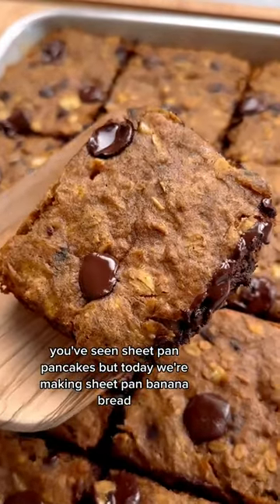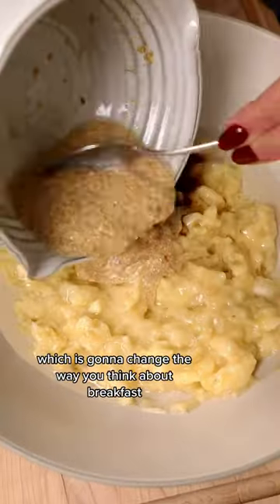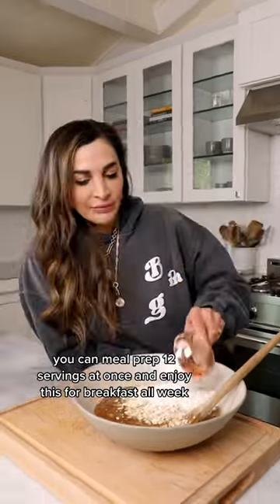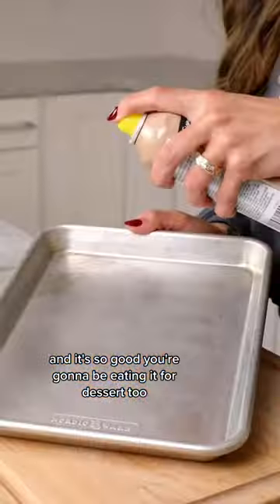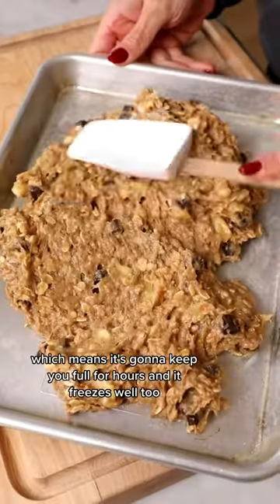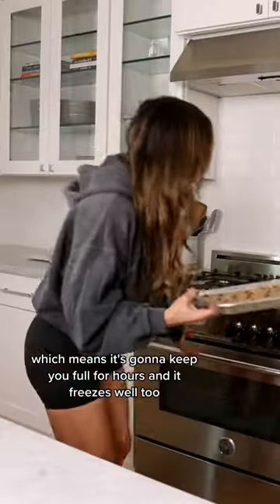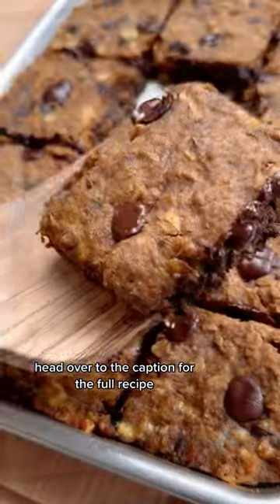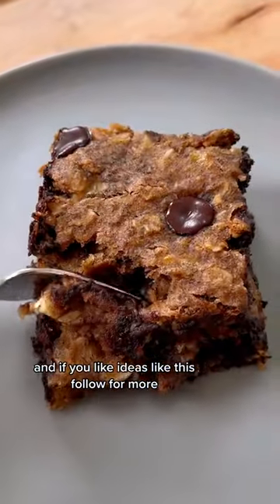Sheet Pan Banana Bread II Kalejunkie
INGREDIENTS:
4 ripe bananas, mashed⁣
3/4 cup coconut sugar⁣
1/4 cup coconut oil, melted⁣
2 eggs (or “flax eggs” or 1/3 cup applesauce)⁣
1 cup gluten-free flour⁣
3/4 cup protein oats⁣
1 tsp baking soda⁣
1/4 tsp salt⁣
2 tsp cinnamon⁣
3/4 cup chocolate chips⁣

RECIPE:
Preheat oven to 350F. Spray an 11x7 sheet pan with oil spray well (1/4 sheet pan). In a large bowl, mash the bananas well. Add coconut sugar, melted coconut oil, eggs or egg substitute, and mix well. Next, add the flour, oats, baking soda, salt, and cinnamon. Mix well then fold in the chocolate chips. Transfer to the baking pan and use a spatula and smooth in an even layer. Bake 18-20 minutes. Remove from oven and let cool completely before slicing into 12 squares. ENJOY!⁣

Hi, I’m Nicole Modic, J.D., a food blogger, recipe developer, author of LOVE TO EAT, former lawyer, and boy mama. KALEJUNKIE® is a blog where you find the very best healthy food on the web. From sweet treats, to killer savory recipes, how-to guides, and my approach to food, there is something for everyone!